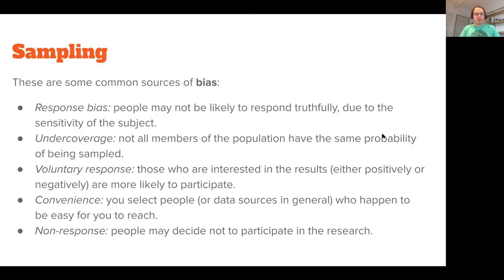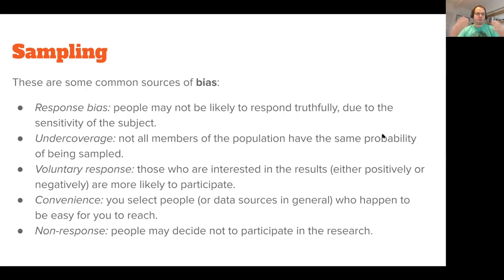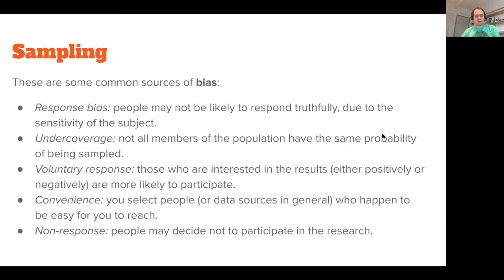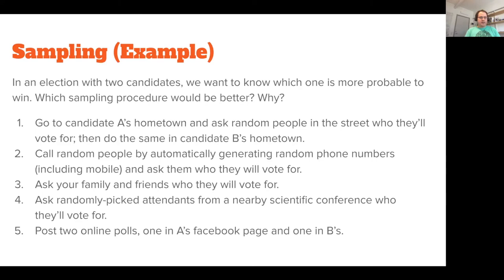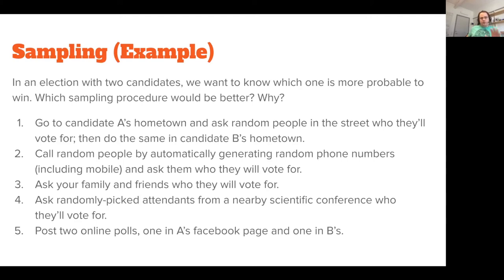2ME301 / Lecture 1: Bonus: Sample Bias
Linnaeus University, 2020